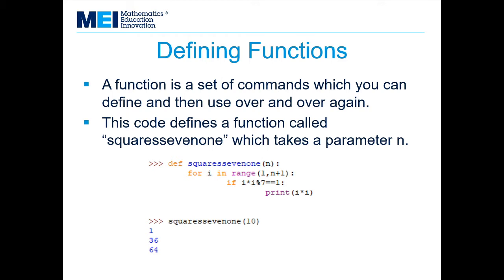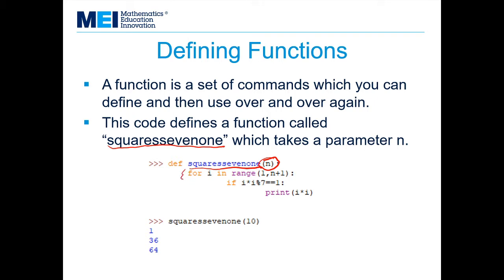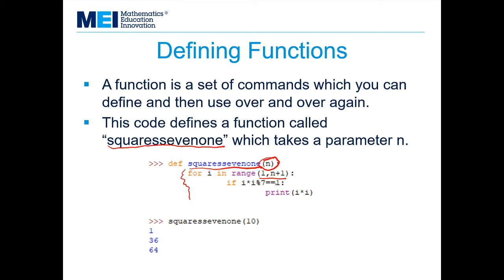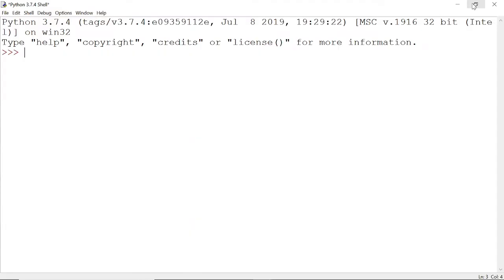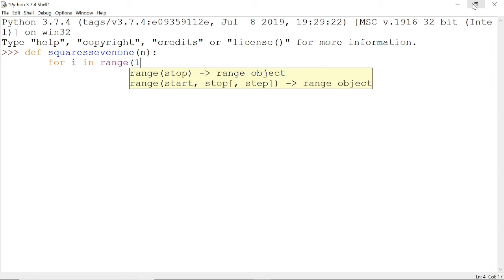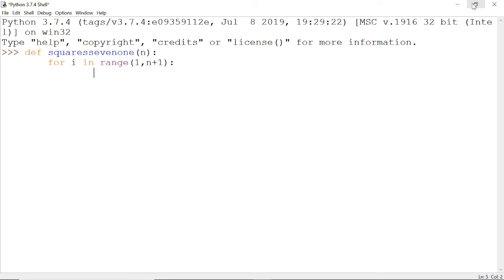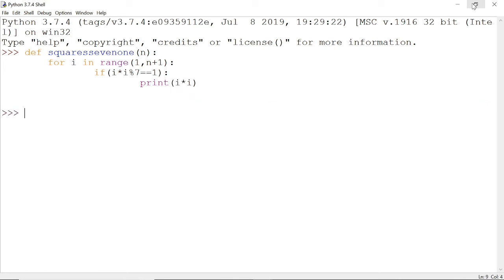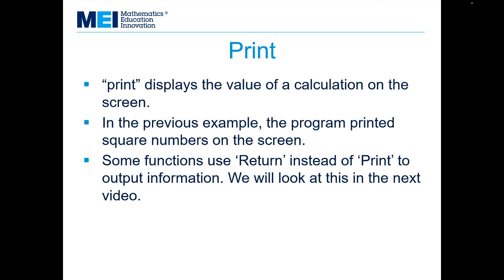MEI FPT: Number Theory 1 - Programming: Writing simple programs